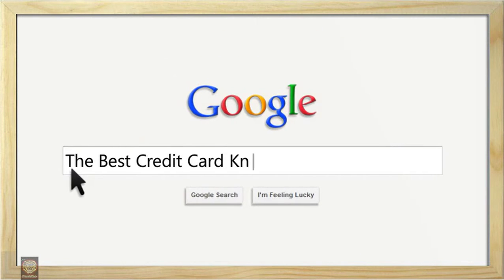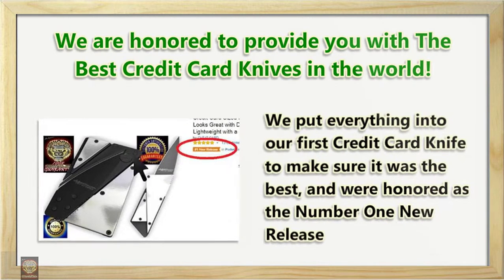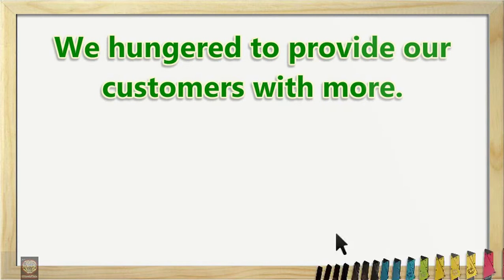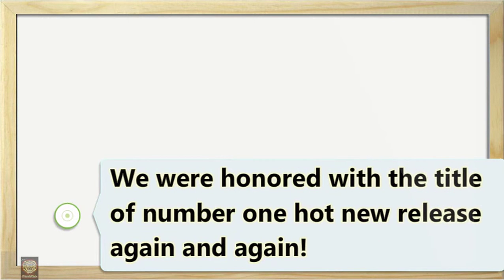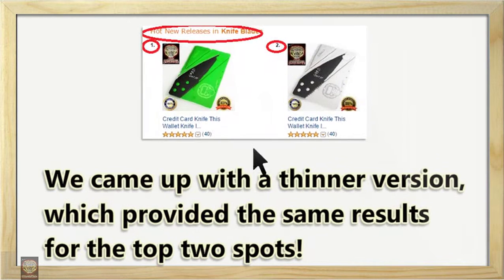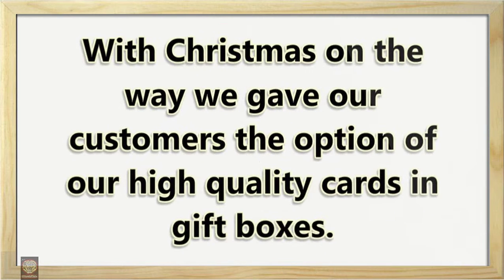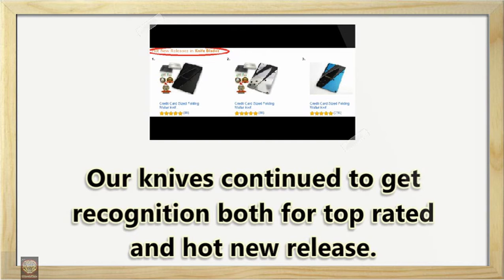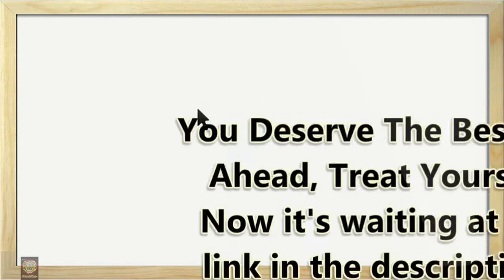The Best Credit Card Knife : It's The Top Rated Wallet Knife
Get Free Survival eBooks and Discoutns

We are very happy to be able to offer our customers the best credit card knife around. Our number one goal is to provide all of our customers with the best products as well as five star customer service. We plan to continue to expand our survival product line which includes many survival and emergency kits as well as knives.

We are honored to provide you with The Best Credit Card Knives in the world!